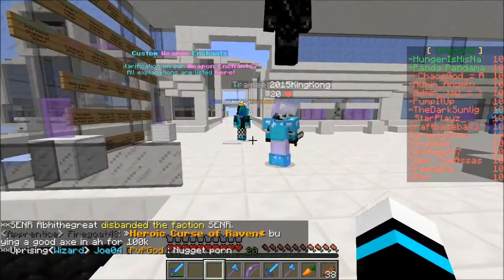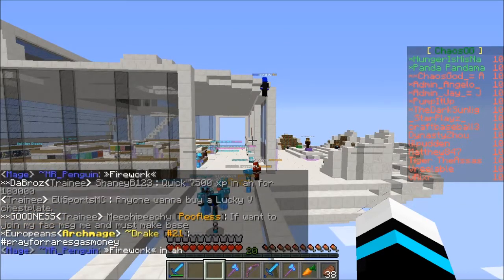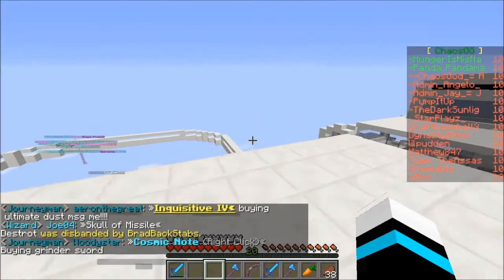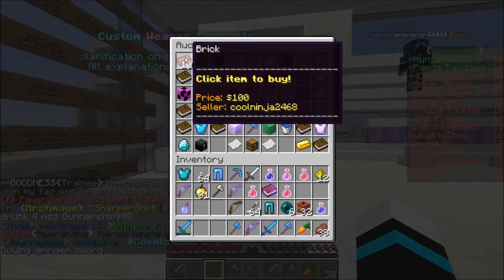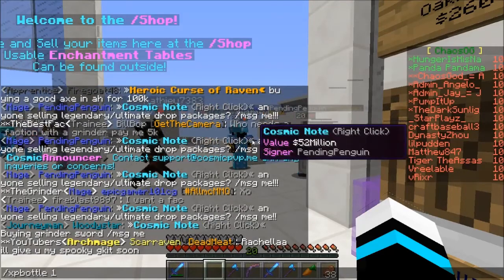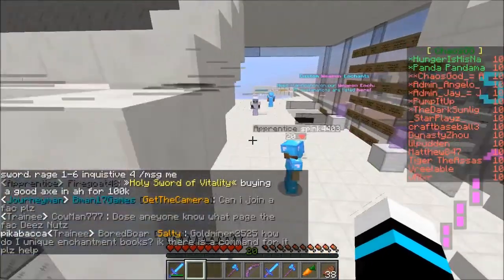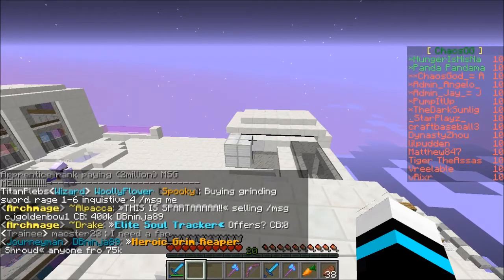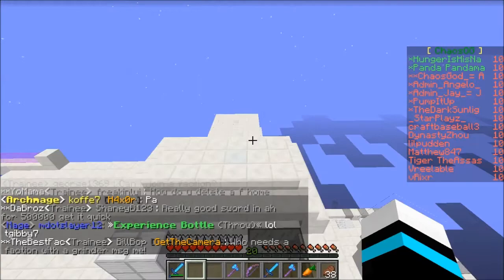How To Play CosmicPvP Factions: What is Factions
In this episode we learn what IS factions. I give a tutorial on your goal when playing on CosmicPvP Factions. This is not always the same for other faction servers, so don't use this as a primary source for other servers. There will soon/already be videos on other aspects of CosmicPvP Factions.
IP:CosmicPvP.com